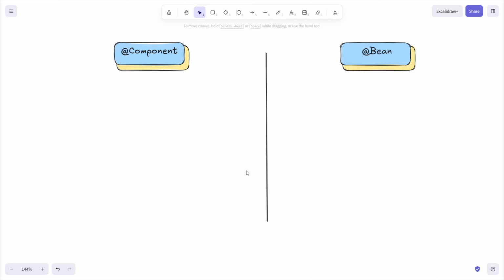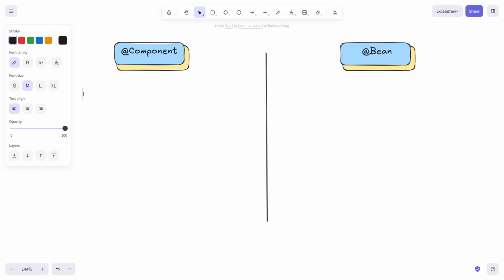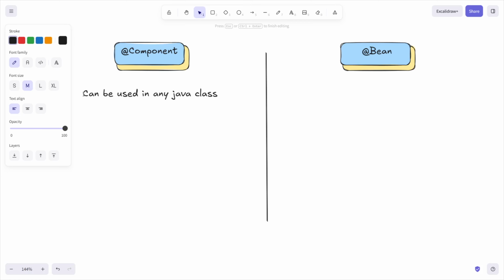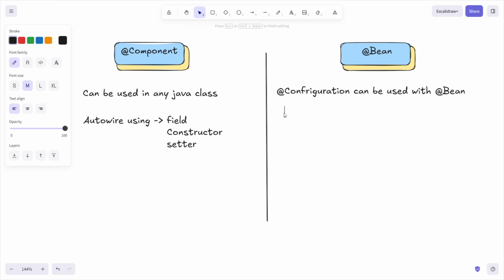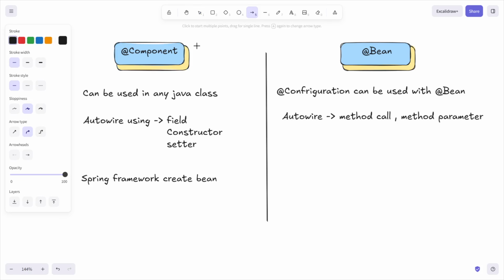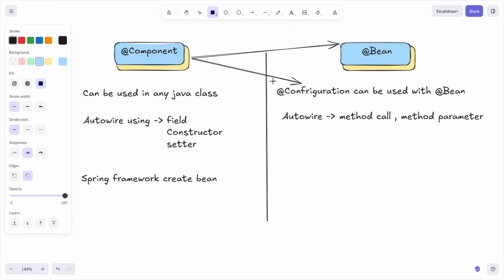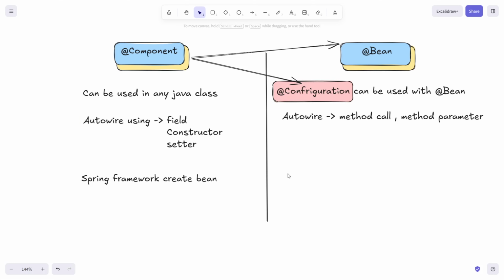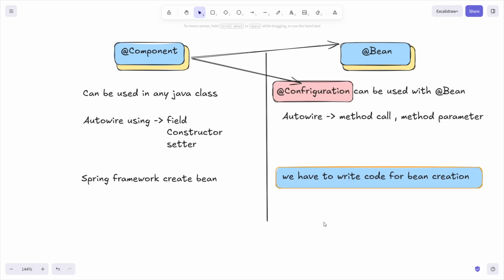vs @Bean in Spring — What's the Difference? | When to Use Which?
🌿 @Component vs @Bean — The Most Googled Spring Question, Finally Answered!
Every Spring developer has wondered — should I use @Component or @Bean? In this video, I break down both annotations clearly, show you the key differences, when to use each one, and how Autowiring works differently for both!
📌 What You'll Learn:
✅ What is @Component and how Spring auto-creates the bean
✅ Using @Component on any Java class — no extra setup needed
✅ How @Autowired works with @Component — Field, Constructor & Setter
✅ What is @Bean and why YOU have to write the bean creation code
✅ Why @Bean must always be used with @Configuration
✅ Autowiring with @Bean — method call & method parameter approach
✅ Key difference: Spring creates (Component) vs You create (Bean)
✅ When to prefer @Component over @Bean in real projects
✅ Real-world use cases for both annotations

👉 Java developers confused between @Component and @Bean
👉 Spring beginners learning annotation-based configuration
👉 Devs preparing for Spring Boot & Java backend interviews
👉 Anyone who wants to write cleaner, more intentional Spring code

👍 Like if this finally cleared up @Component vs @Bean for you!